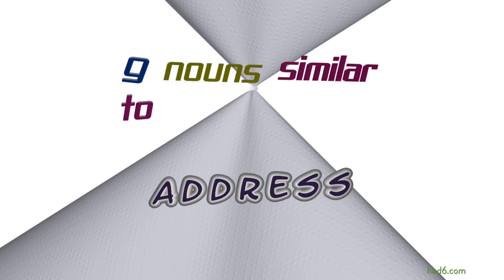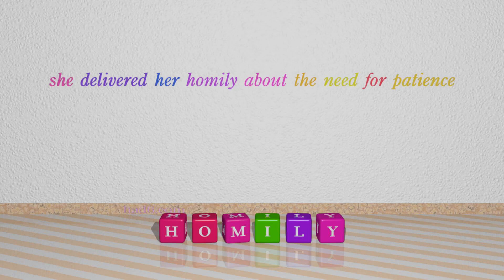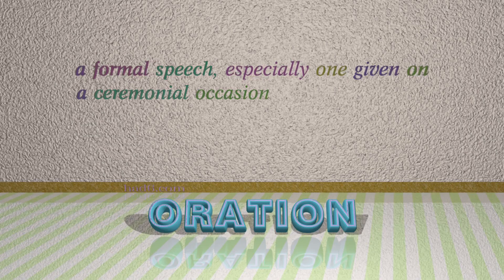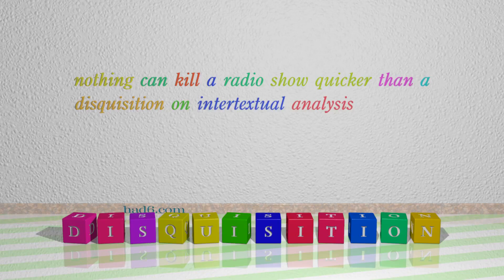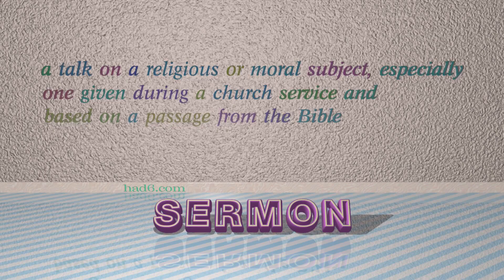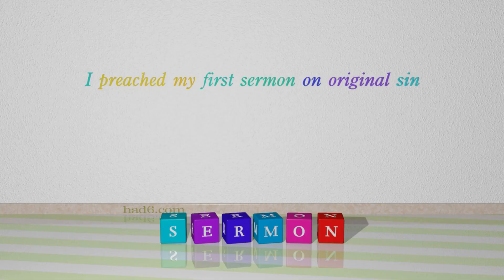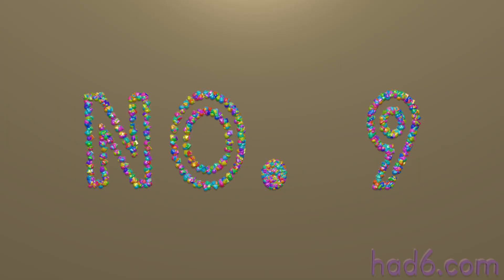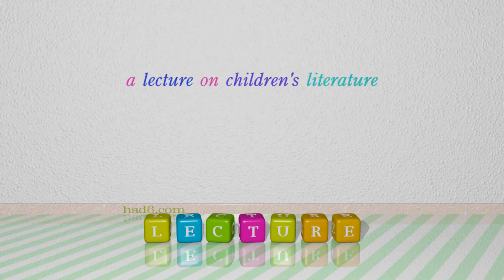address - 9 nouns which are synonym of address (sentence examples)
This video examines address as a noun. Here, 9 nouns, which have meanings similar to that of address in standard English, are introduced through sentence examples. These synonyms help you to remember the meanings of this group of words for improving your vocabulary.